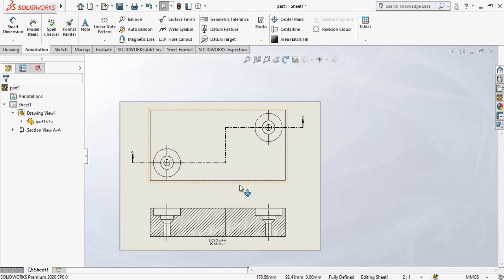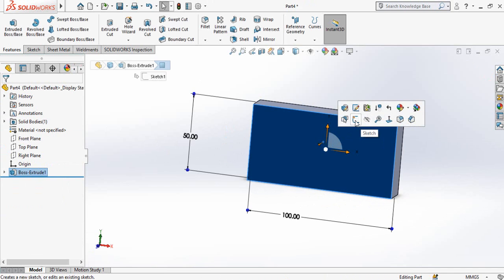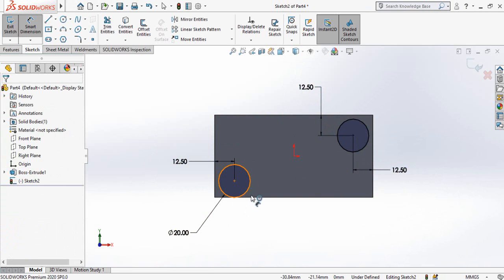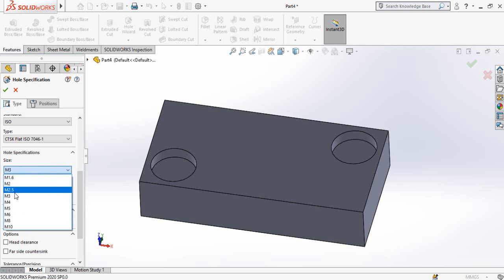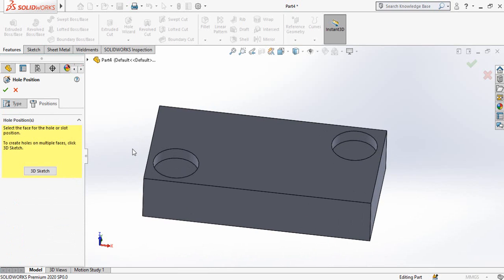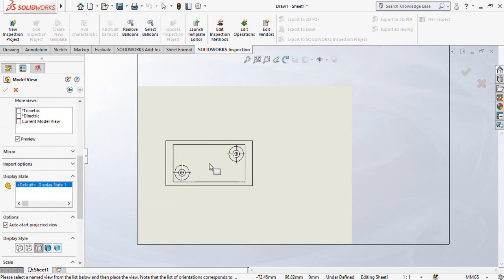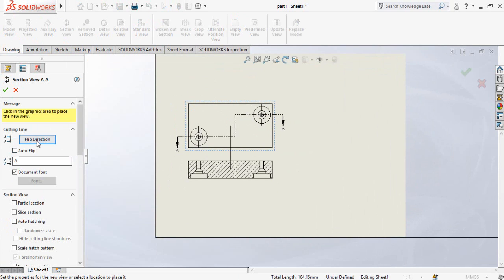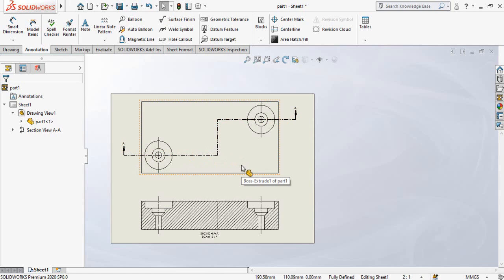How to Make Countersink Holes in SolidWorks using Hole Wizard Command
In this SolidWorks video tutorial you will learn how to make Counter Sink hole in solidworks. for that I will tell you how to use hole wizard command in solidworks.

1. SolidWorks                                                         2. Hydro Power
3. FYP Designing and Manufacturing.               4. Electrical Engineering
5. 3D Printing                                                         6. Low RPM Alternators
                                7. Manufacturing of Hydro Turbines